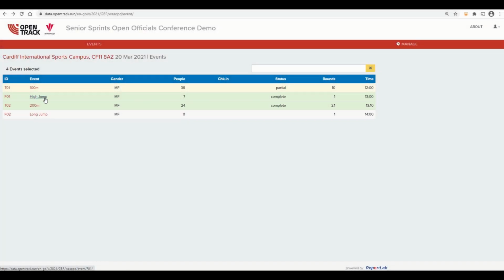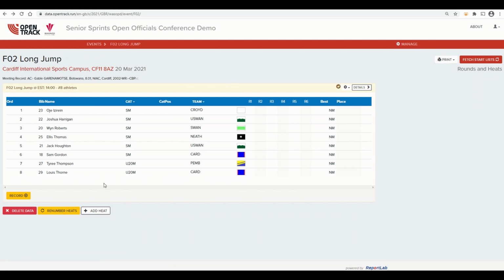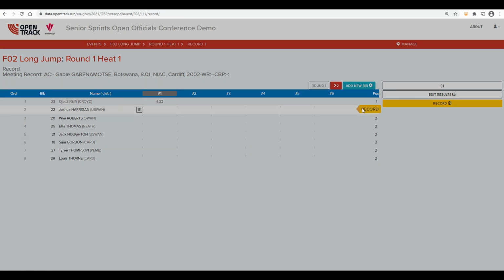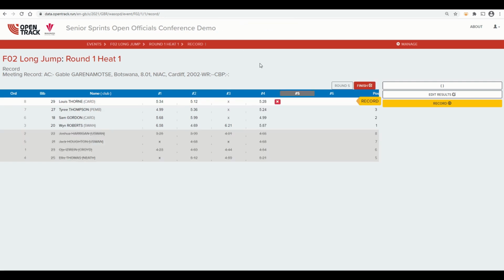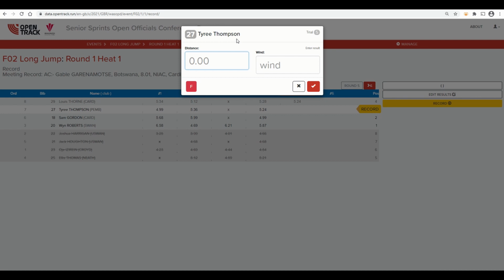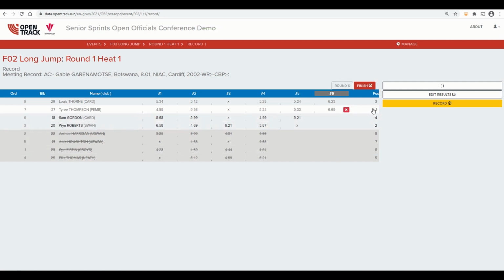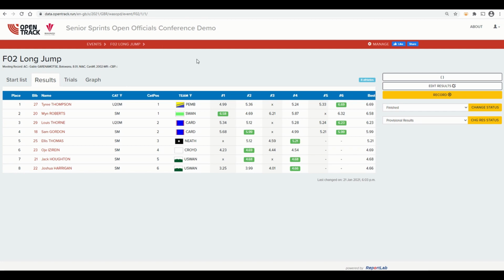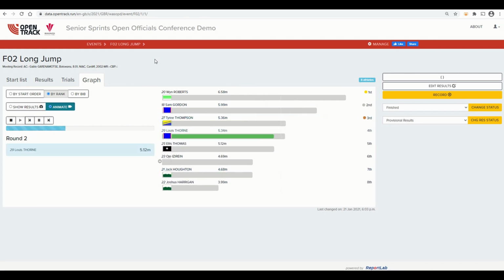Field Results Input Long Jump